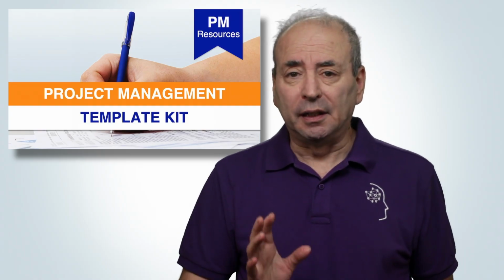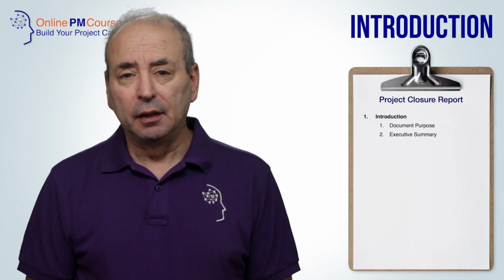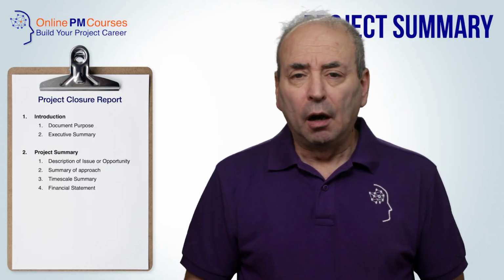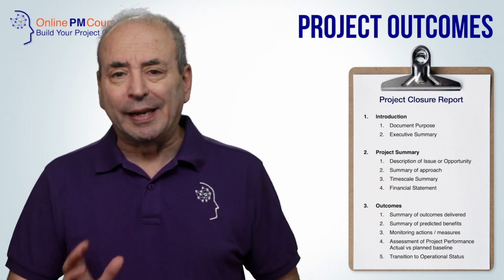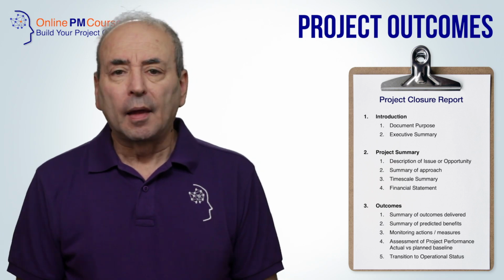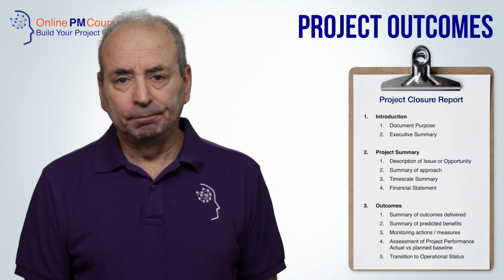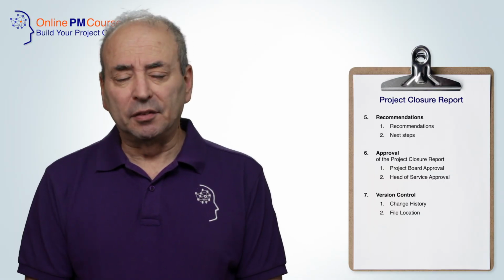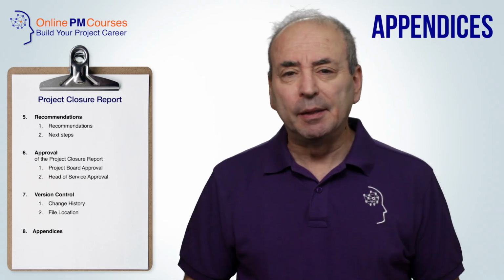Mastering Project Closure Report: What You NEED in Your Final Doc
My project management courses with Voovo open soon: my videos, turned into questions you answer and brought back before they fade.

Thinking of just moving on once a project is "done"? Think again! A comprehensive Project Closure Report isn't just bureaucracy – it's your key to documenting success, learning from challenges, and setting future projects up for even greater triumphs. In this video, we'll walk you through every critical component of a robust Project Closure Report, ensuring you wrap up every project effectively and extract maximum value for your organization.

Recommended Videos
Carefully curated video recommendations for you:

⏱ Chapter Markers...
00:00 - What goes into a Project Closure Report?
00:17 - Project Closure Report vs Project Closure Memo
00:39 - The true answer to what to put in your Project Closure Report
01:04 - Contents list for a Project Closure Report
01:21 - Chapter 1.
01:37 - Chapter 2.
02:00 - Chapter 3.
02:53 - Chapter 4.
03:41 - Chapters 5, 6 & 7.
04:17 - Summing up a Project Closure Report